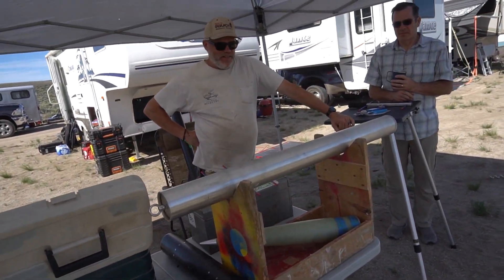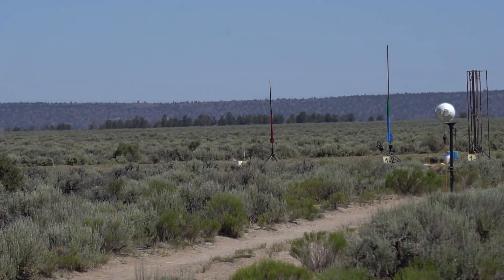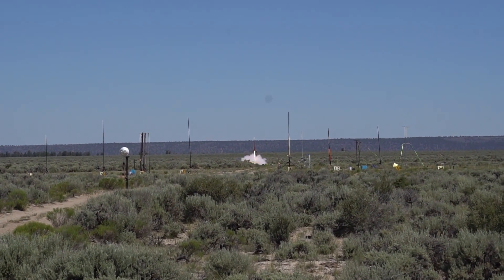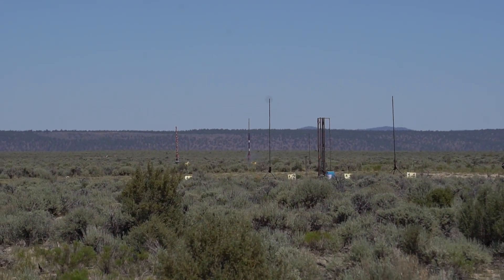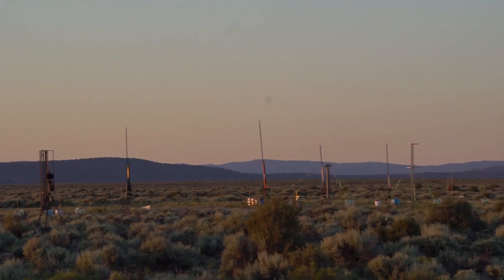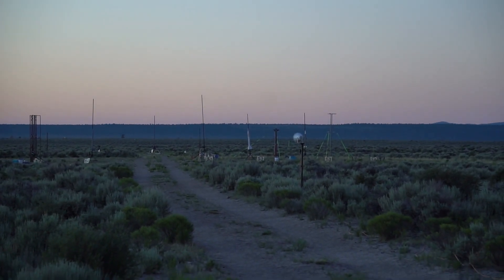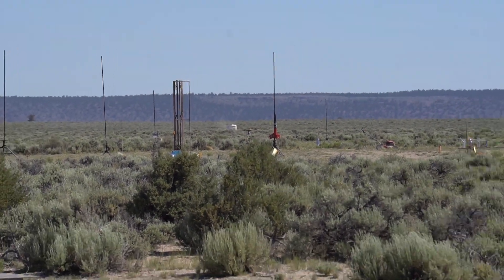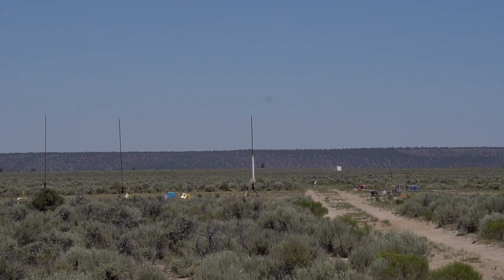Northwest eXtreme Rocket Show 2021 (Part 2)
Grab some merch to keep the videos coming